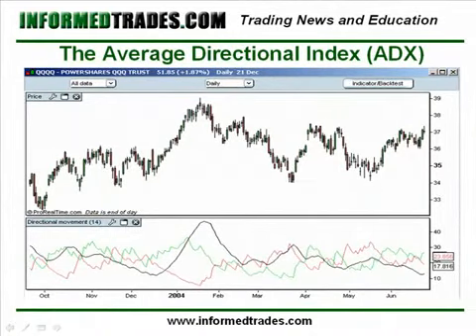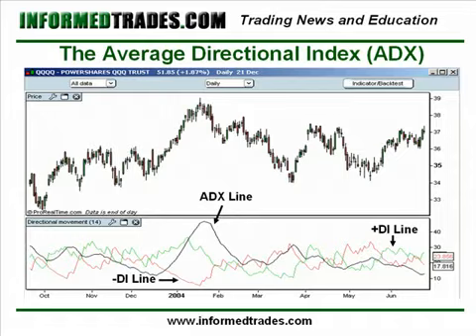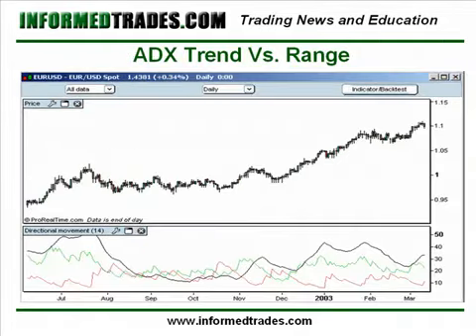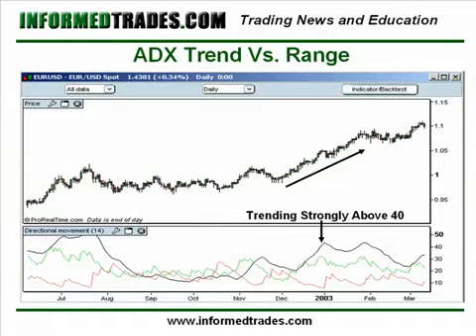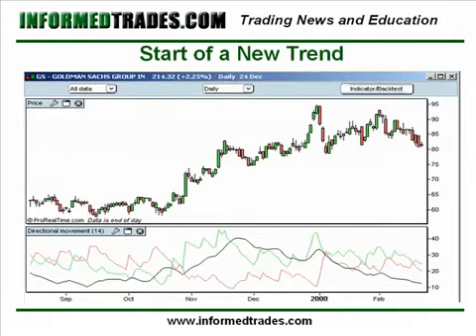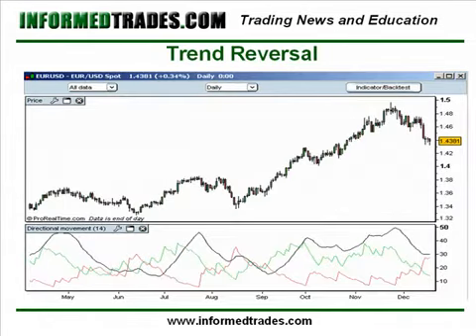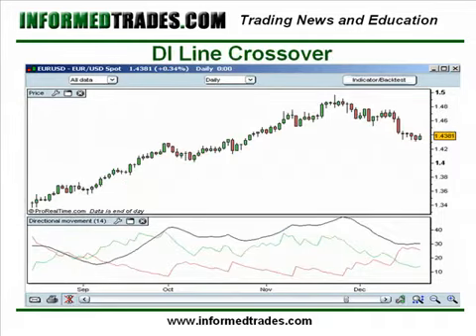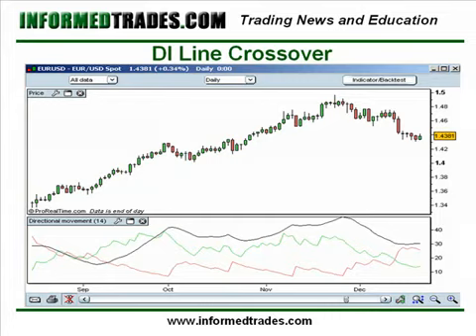26 How to Trade the Average Directional Index ADX